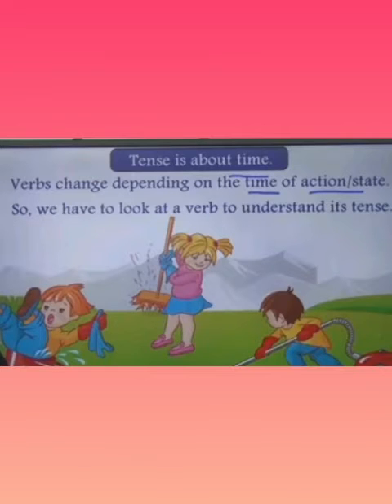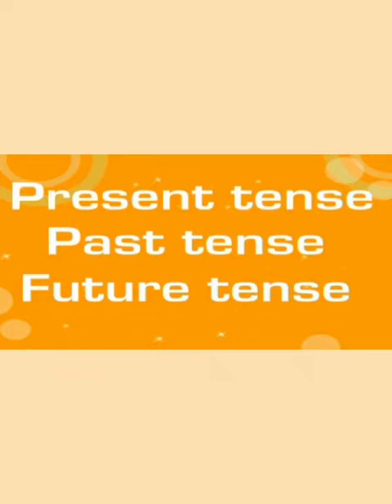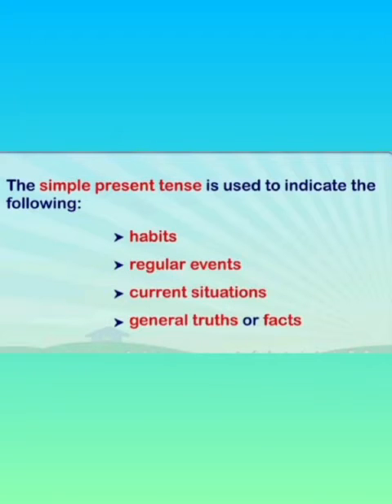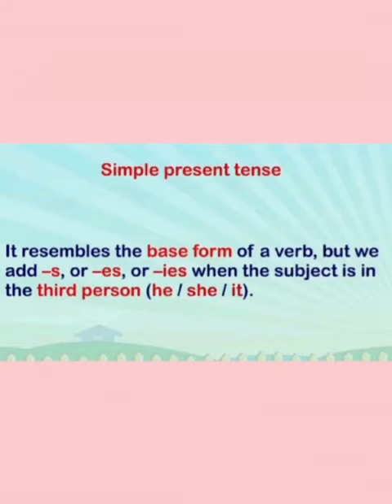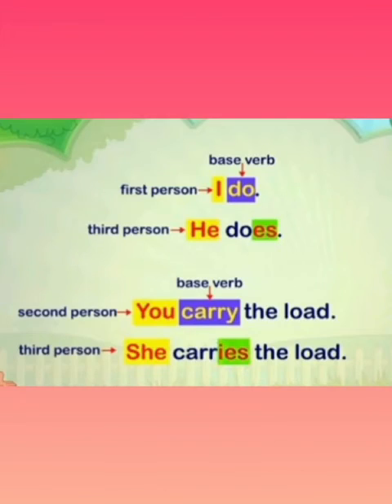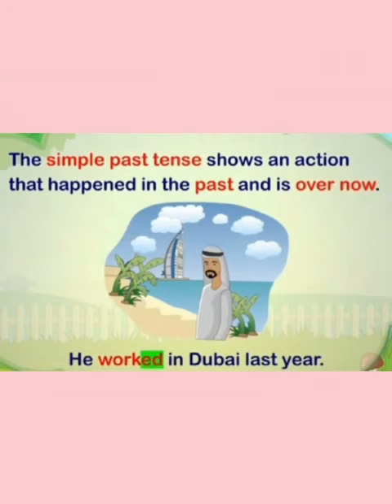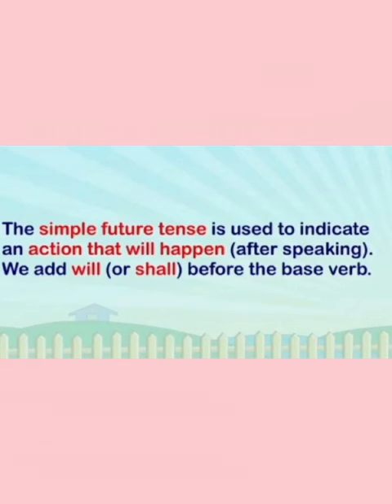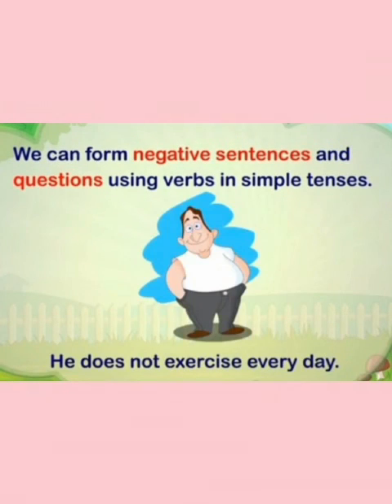VERBS- VIDEO-7 SIMPLE TENSE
Video from Nita